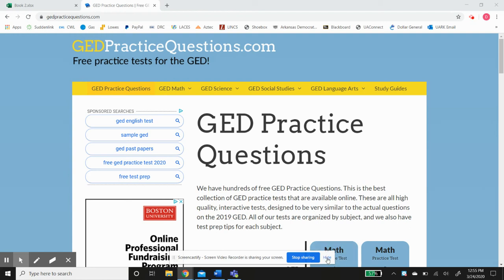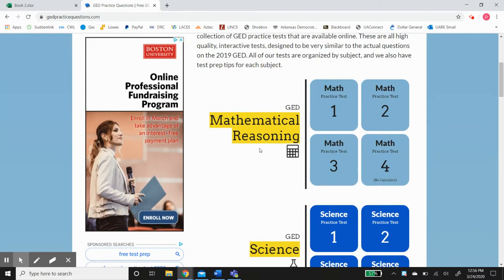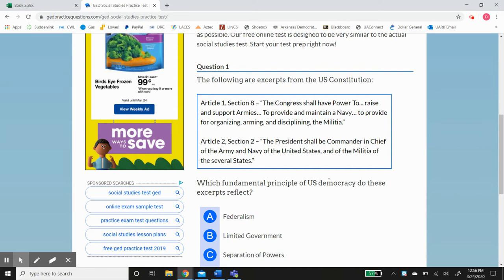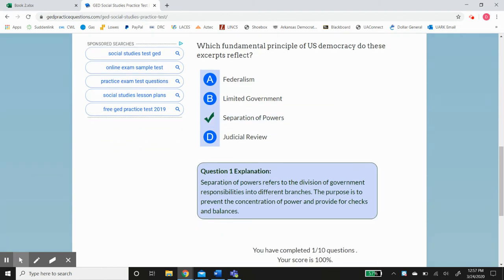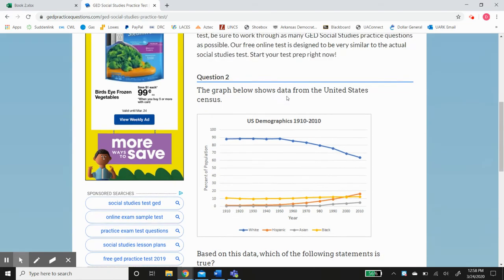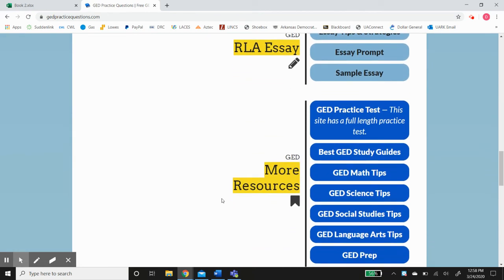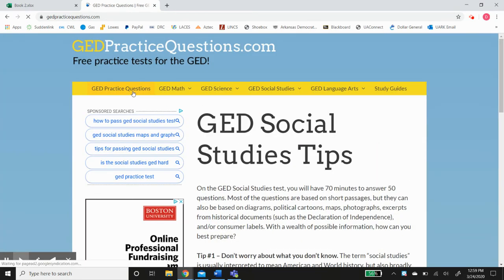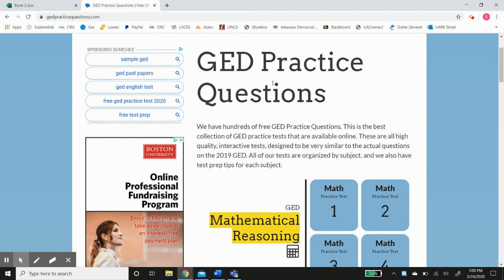GED Practice Questions Website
This video describes practice questions and resources available This website is an excellent source to help you pass all four tests of the GED exam!